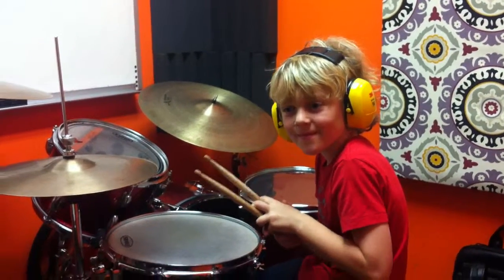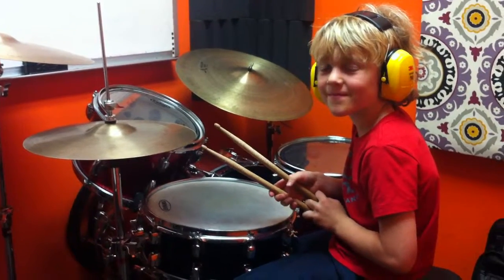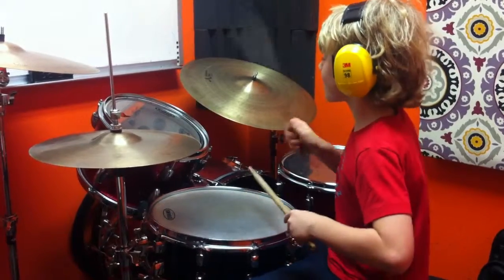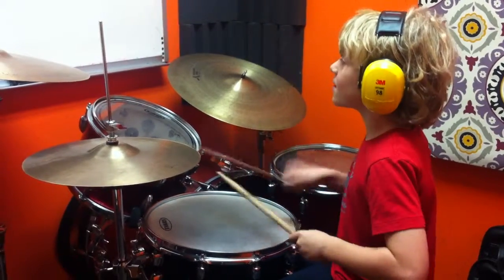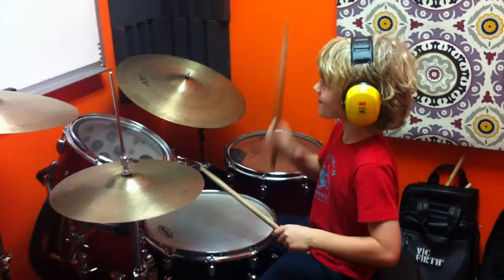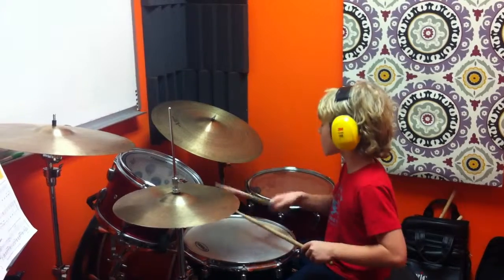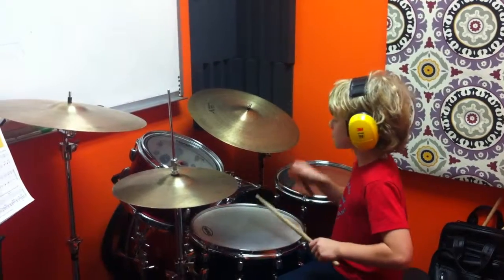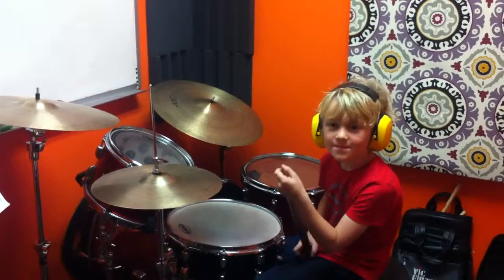Bellingham Drum Lessons at Wild Hare Drum School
Levi came to class with confidence today!!  Way to go Levi!